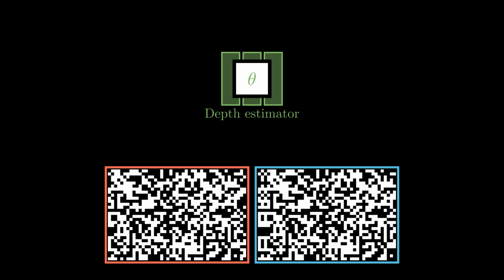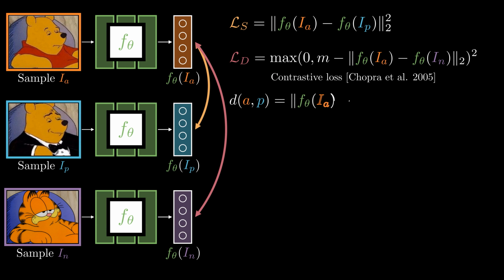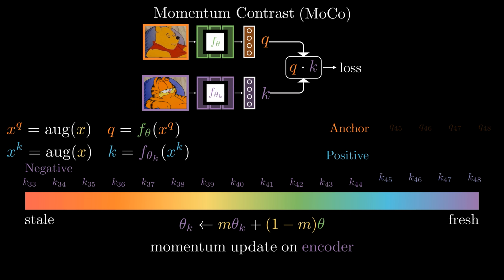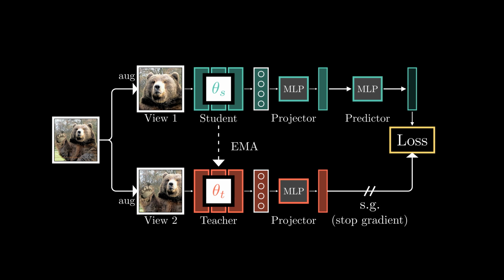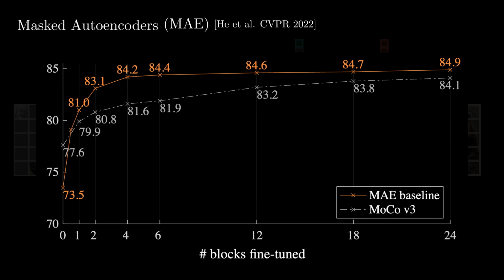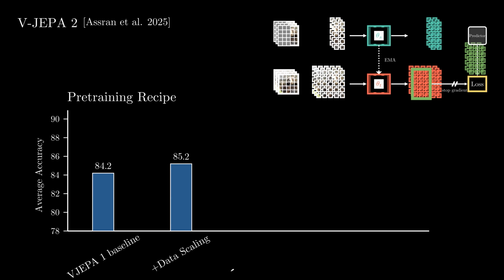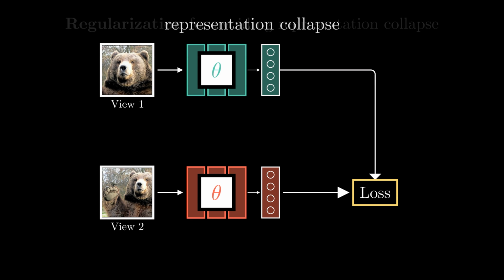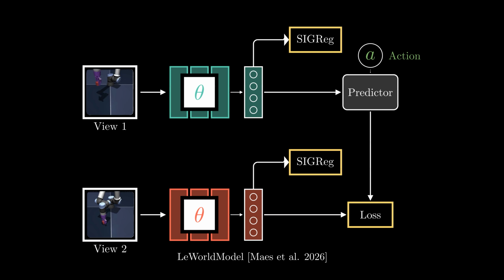How AI Learned to Teach Itself [JEPA]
How does an AI learn how the world works — without labels, and without predicting every pixel?

In this video, we will trace 30+ years of self-supervised learning, from Becker & Hinton's 1992 random-dot stereograms to JEPA and modern world models. We build up the key ideas one problem at a time: representation collapse, contrastive learning (CPC, MoCo, SimCLR), distillation (BYOL, DINO), masked autoencoders, and finally Joint-Embedding Predictive Architectures (I-JEPA, V-JEPA, V-JEPA 2) — models that predict in latent space and can even plan actions.

0:00 Random-dot stereogram
0:30 Learning without labels
4:19 Contrastive Learning: Positives, Negatives, and InfoNCE
8:13 Scaling Contrastive Learning: Memory Banks, MoCo, and SimCLR
14:38 Distillation: Do We Even Need Negatives?
20:12 Masked Autoencoders: Predicting Missing Pixels
23:16 I-JEPA: Predicting in Embedding Space
26:00 V-JEPA: Latent Prediction in Video
28:33 V-JEPA 2-AC: From Prediction to Planning
31:51 Preventing Collapse with Regularizing
36:27 The Endgame: LeWorldModel